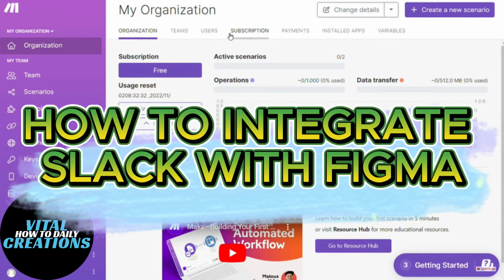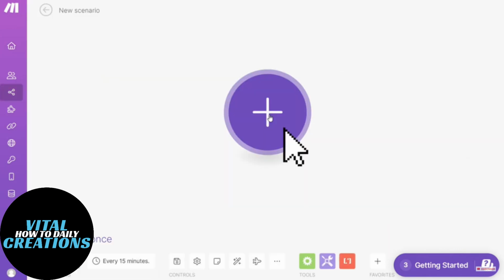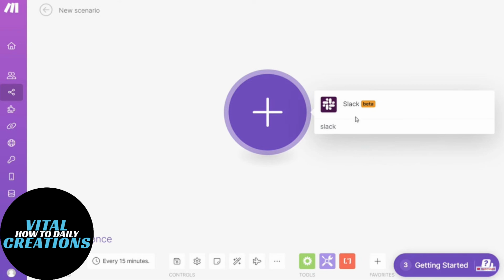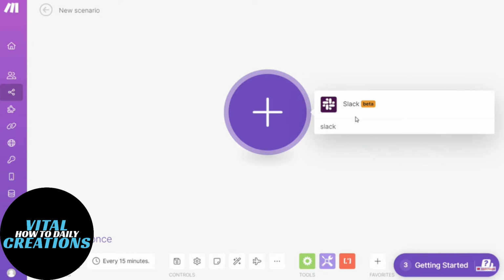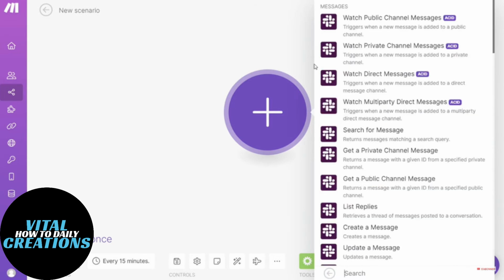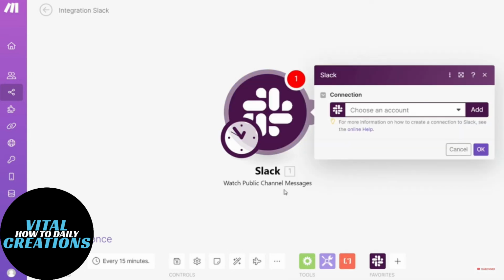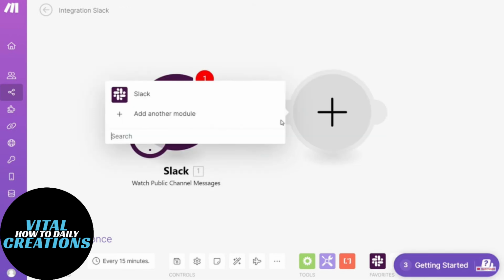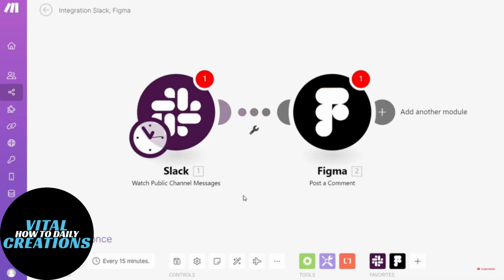How To Quickly Integrate Slack With Figma! - 2025 GUIDE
In this video, we're unlocking the seamless collaboration of the future by integrating Slack and Figma in 2025! Tired of endless screenshot sharing and disjointed feedback loops? We'll show you how to connect these powerful tools, enabling real-time design updates and instant team communication directly within your workflow. Get ready to streamline your design process and boost team productivity with this essential integration guide. Let’s go!